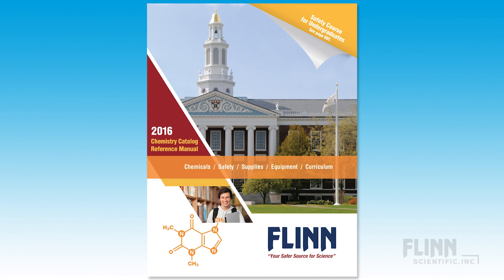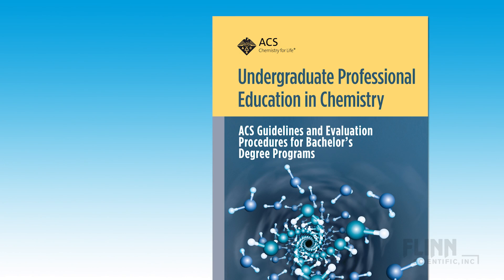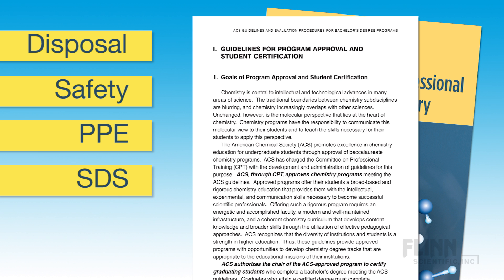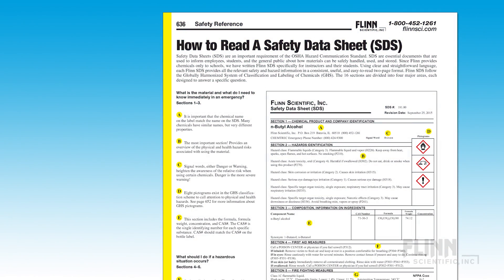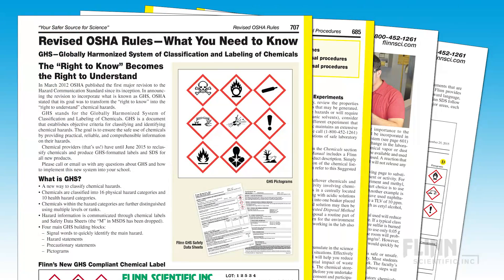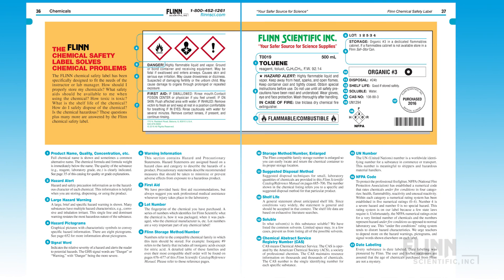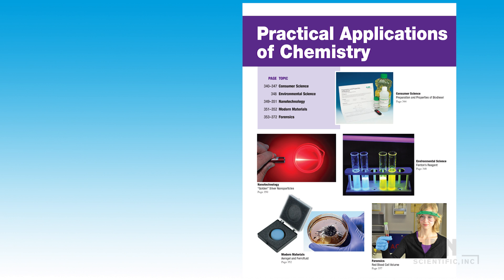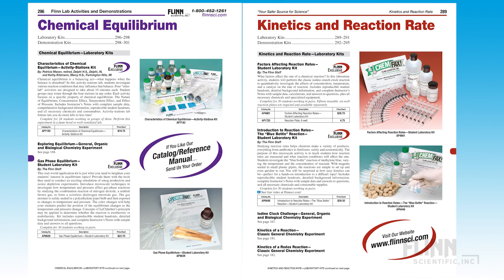Flinn Scientific Higher Education Chemistry Catalog Reference Manual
Are you looking for content to enhance your chemistry curriculum? The Flinn Chemistry Catalog/Reference Manual can be used as a source for supplemental material to complement your syllabus, as well as a year-round reference guide for laboratory safety, chemical storage, disposal procedures and more.